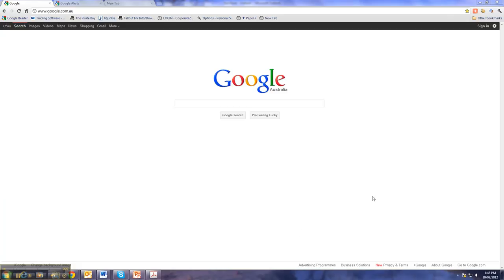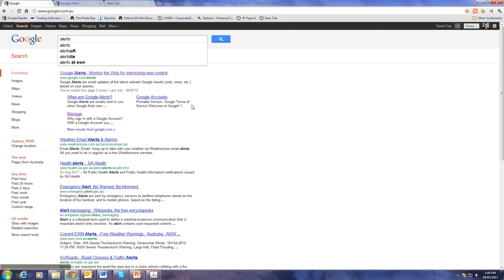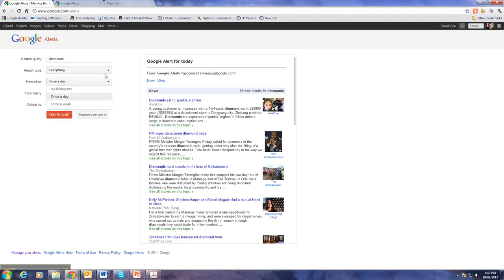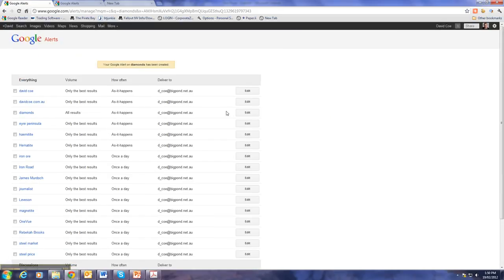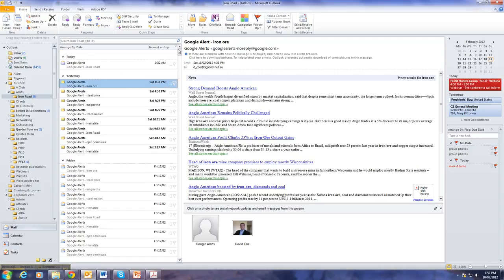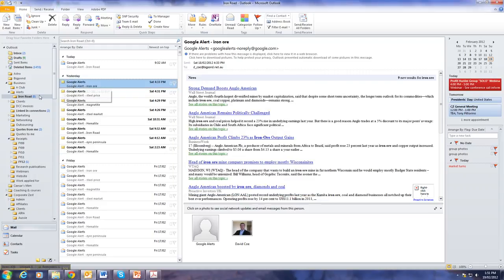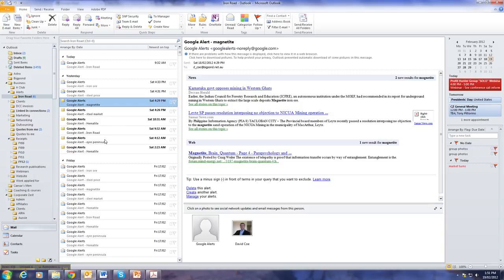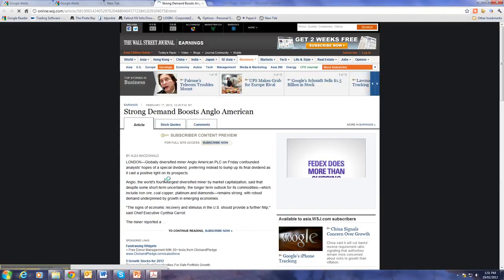How to use Google alerts